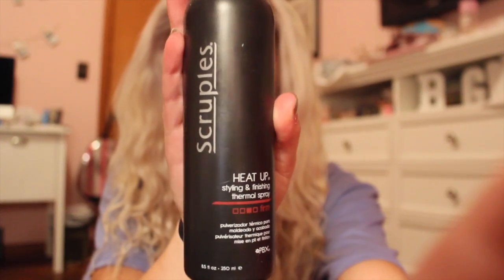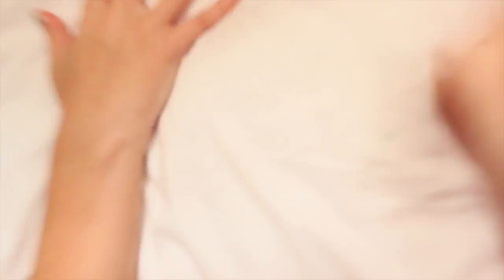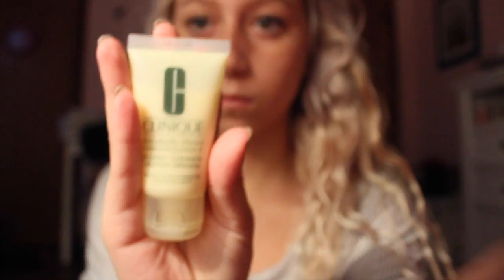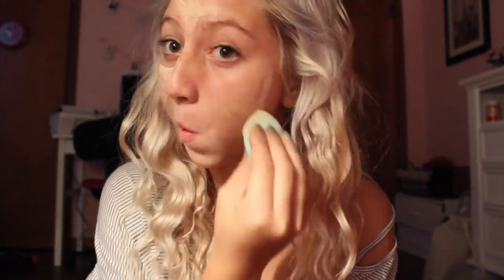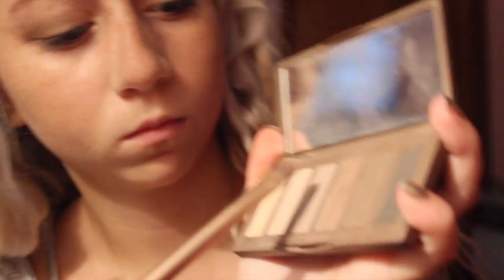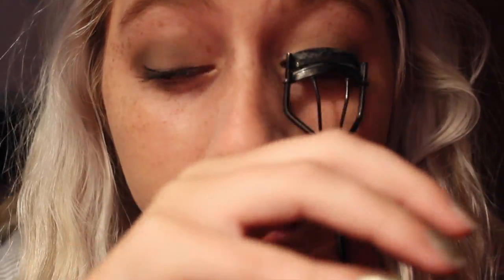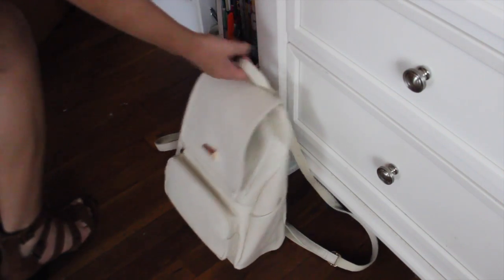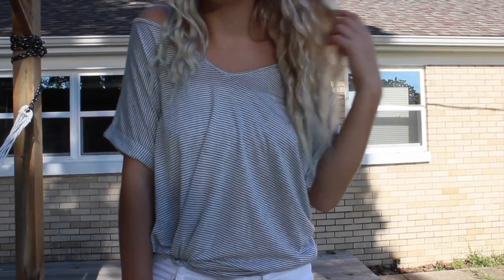GRWM First Day of School Junior Edition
♡Thnks 4 Watchin Beautifuls!!♡

*Comment When You go back to school if you read dis:)

⬇︎⬇︎Open for a CUPCAKE:)⬇︎⬇︎

FAQ♡
Age: 16
Camera: Canon Eos Rebel T3i
Editor: iMovie 10.1.1
Where Do You Live: Missouri✌️

XOXO
~Brandy♡♡